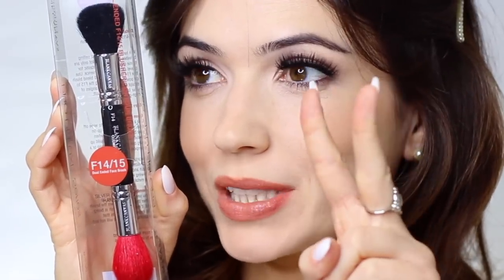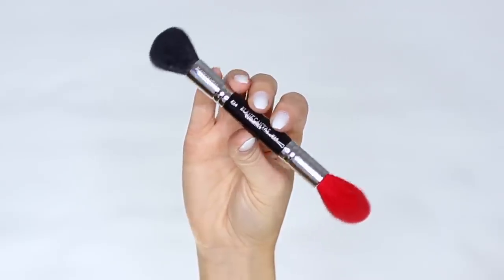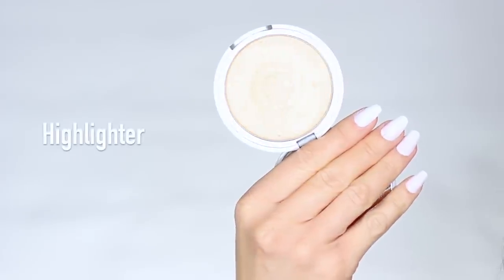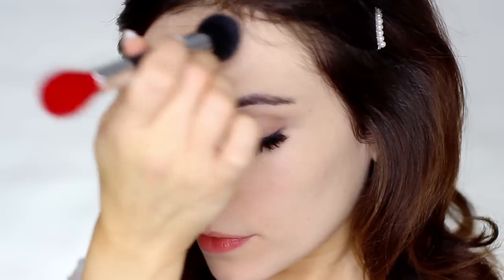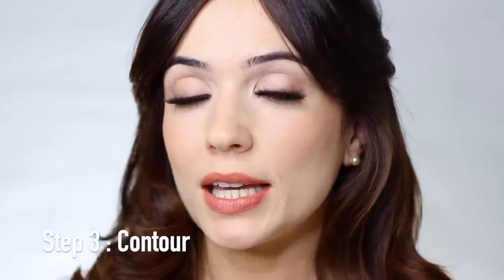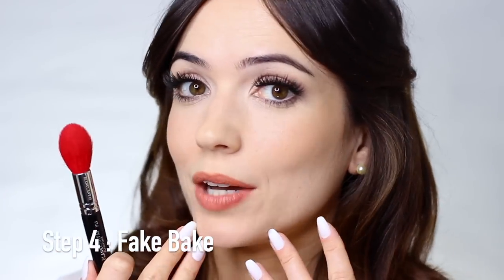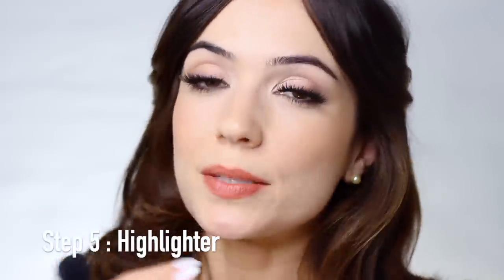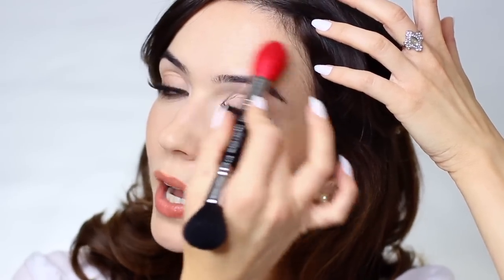How to Apply Blush, Highlight, Contour, Bronzer + Bake with ONE Brush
I'm a brand ambassador for BlankCanvasCosmetics and create a video for their instagram but I want to also show you guys too.

Start with the round side F14 (black) and use this to press your setting powder into the skin.
Next keep with the round side F14 (black) take your bronzer and swirl across the face, keep the hand high to catch the high point of the skin similar to how the sun would catch the face.
Next is contour - If you use the round F14 (black) side to apply the contour work with under the cheeks and sweep and push upwards.
The tapered side F15 (red) can also be used for this.
Using the tapered side F15 (red) side pick up a lighter pressed powder them tap this under the contour line, the edge of the eye and side of the nose for a fake bake look and dust off, this is also great for applying powder round the nose and under the eyes.
Apply highlighter using the F15 to the high points of the skin, similar to the bronzer application however be more selective in the areas you wish you highlight.
To finish - Apply blush using either side, I like to use the red but you can use the black if you like.
There you go :
Setting powder
Bronzer
Contour
Baking
Highlighter
Blush
all done with one brush!

PRODUCTS USED
►Eyeshadow Primer:
Lilly Lashes Faux Mink:
►Brush: F14/F15 By Blank Canvas Cosmetics.